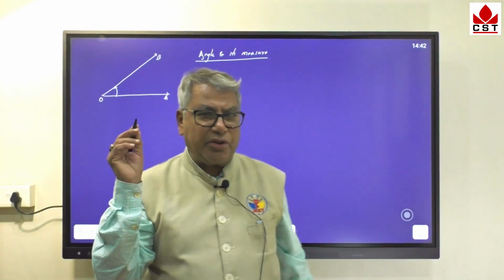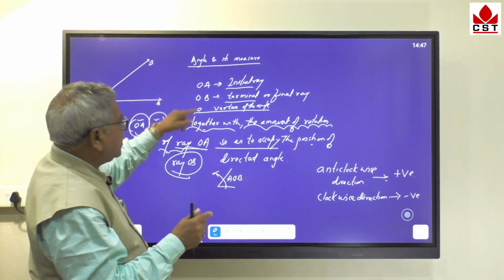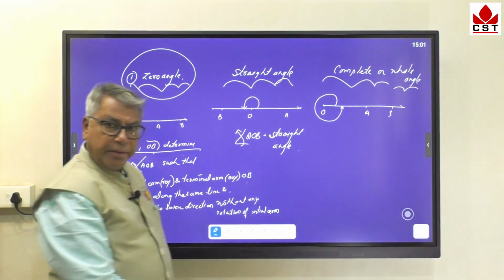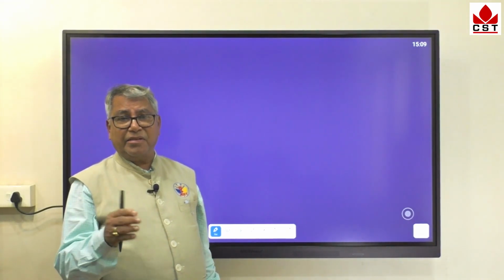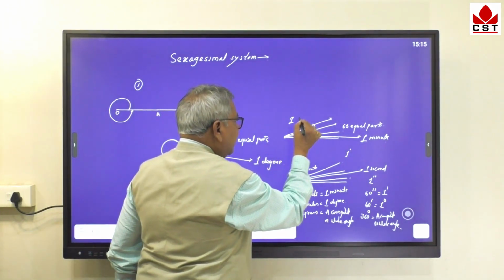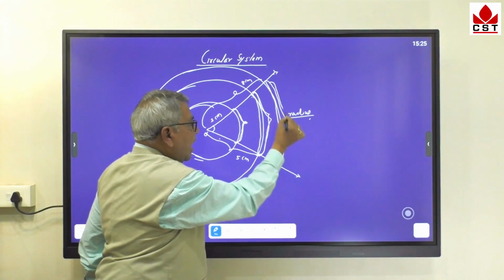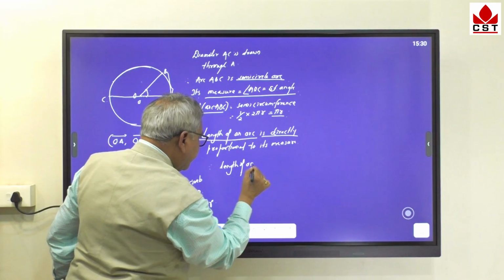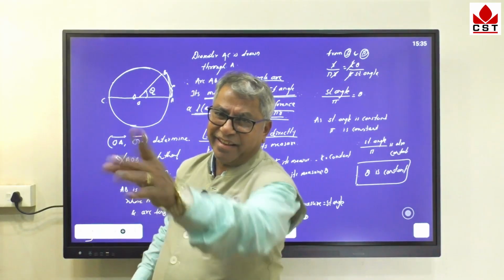Maths Lec 1 final